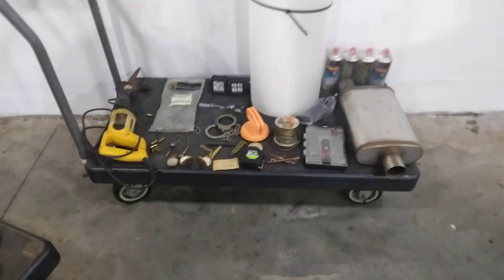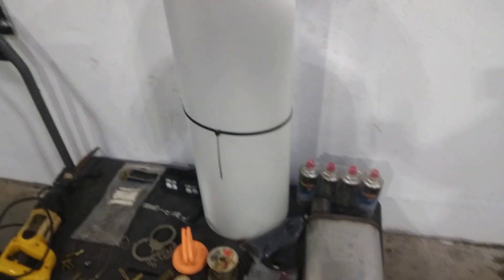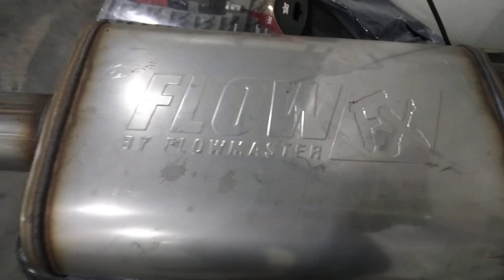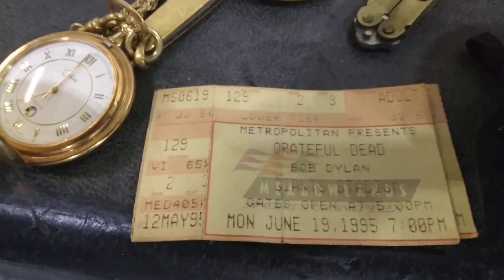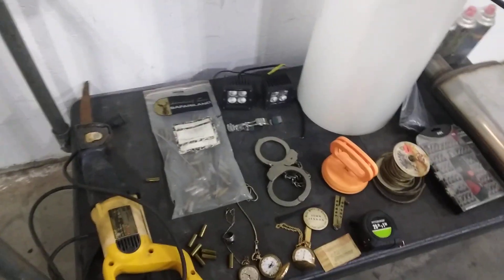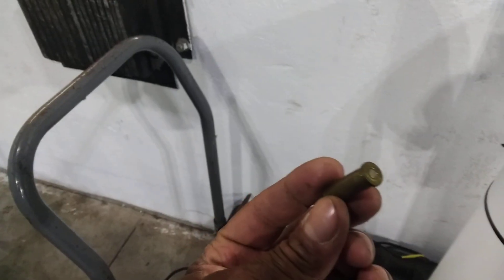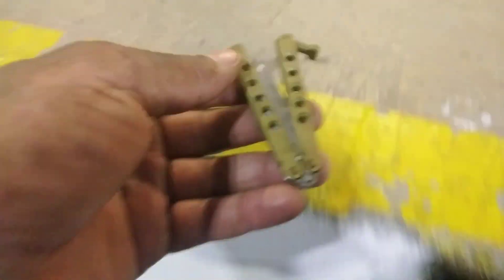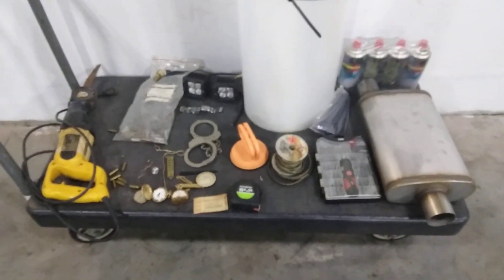switchblade converter and handcuffs